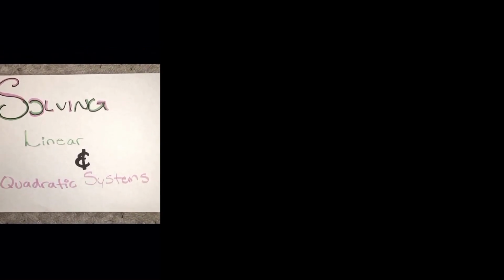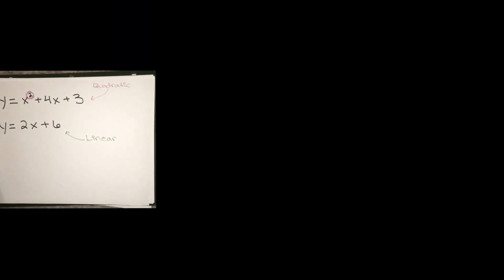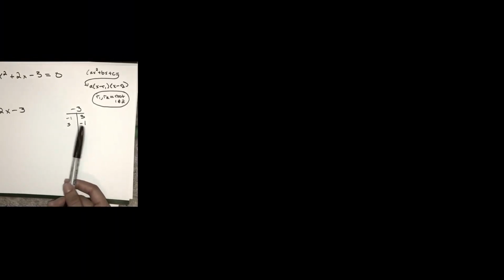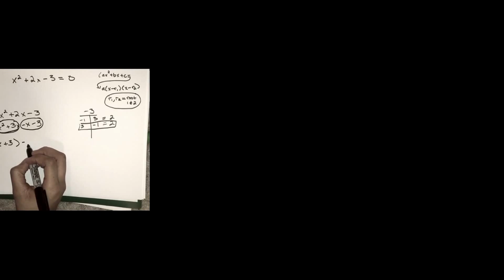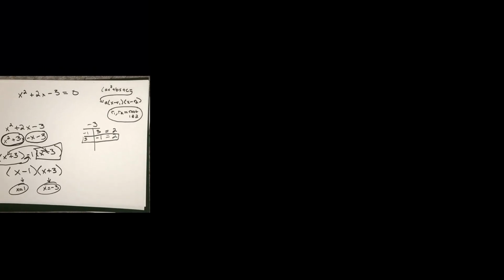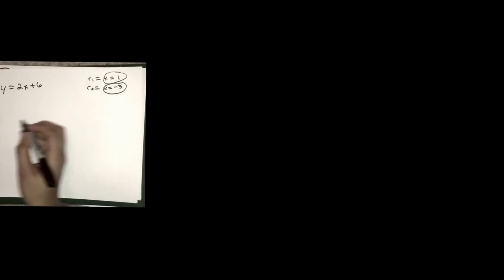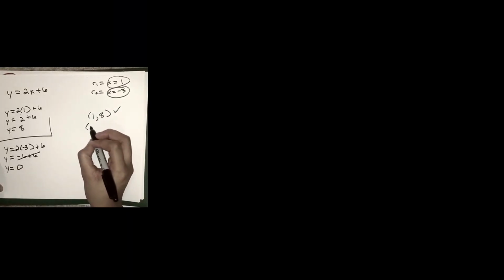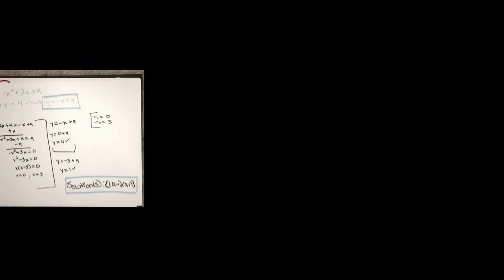Algebra 2 Tutorial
3.15 Solving Linear and Quadratic Systems